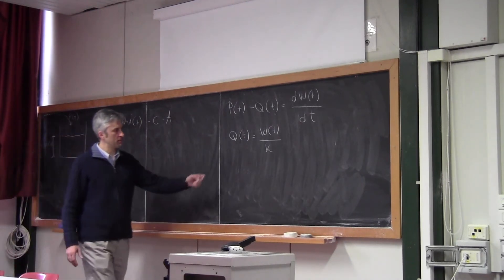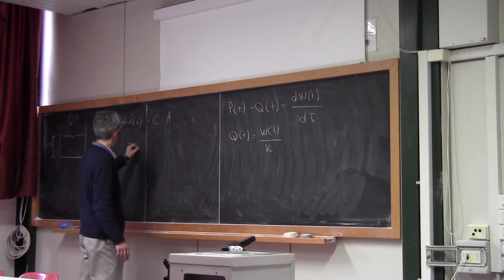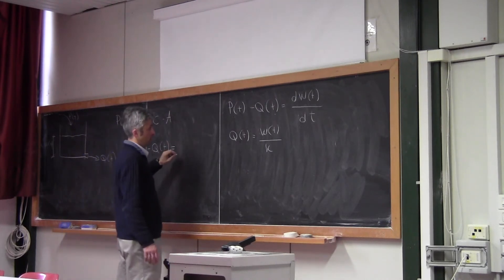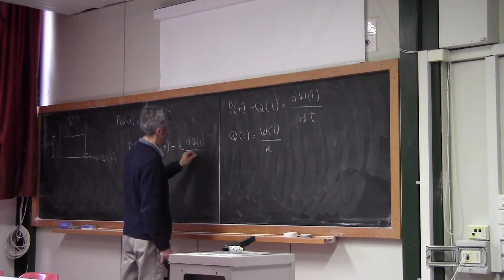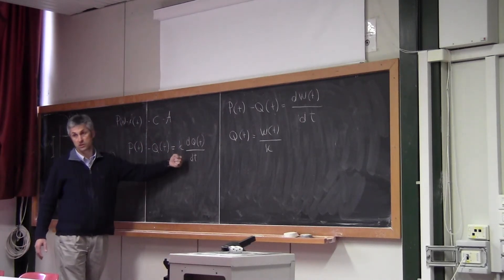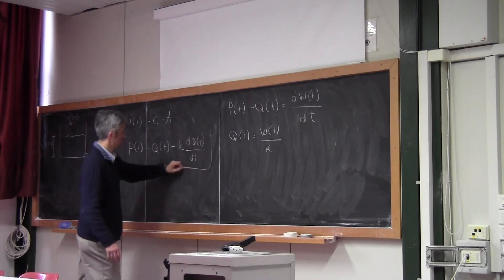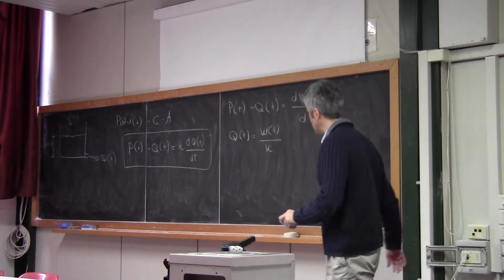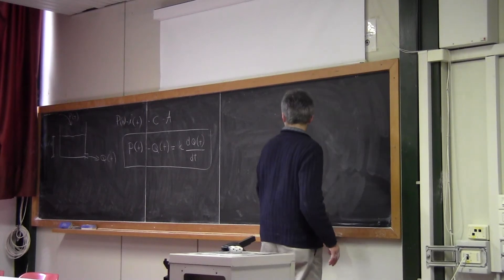Advanced Hydrology 18 marzo 2013 - Part 3